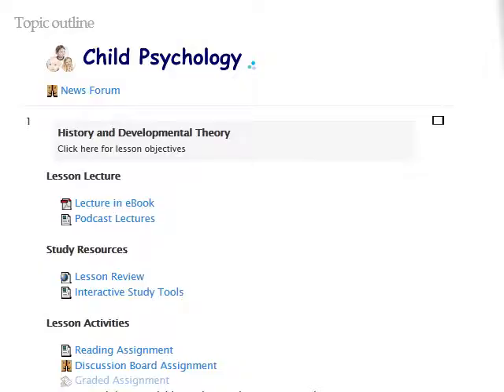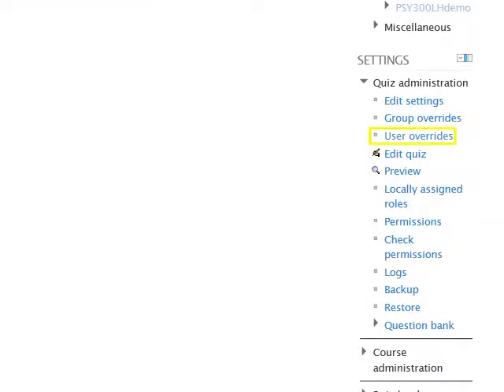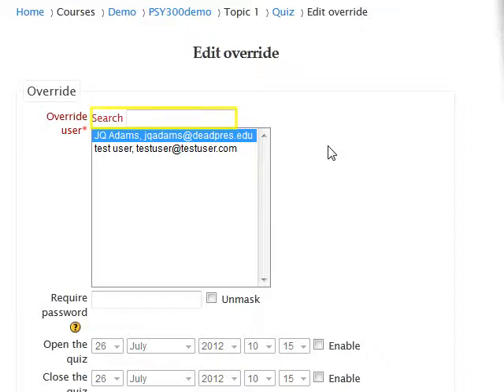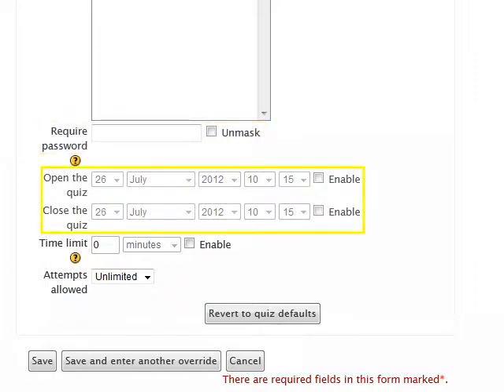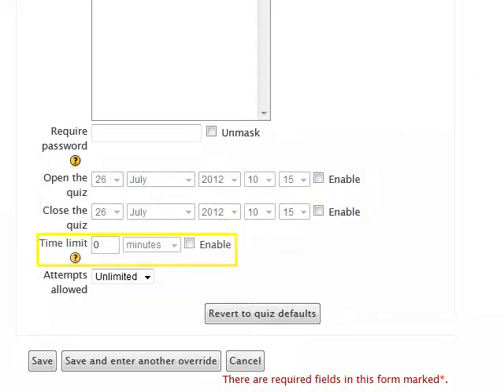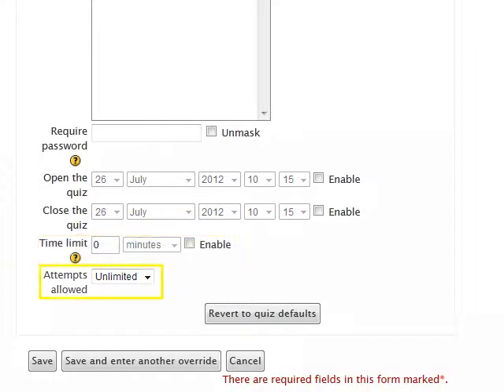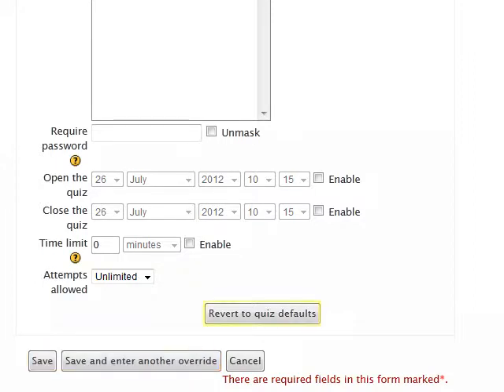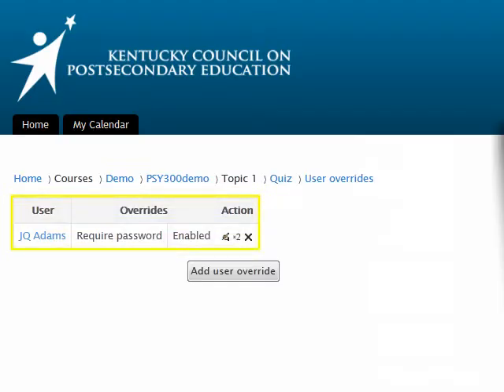User Override settings in Quizzes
This tutorial shows how to user Override settings in quizzes.